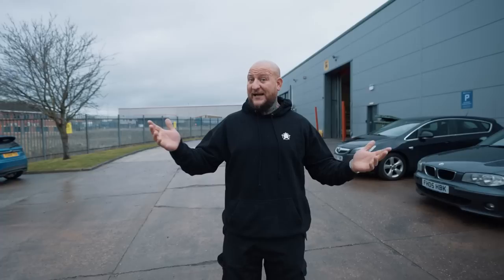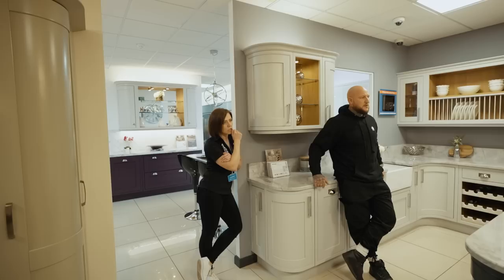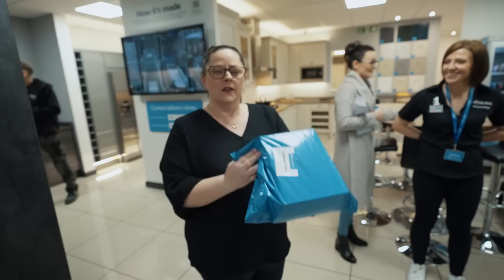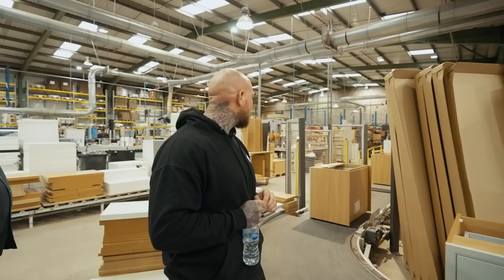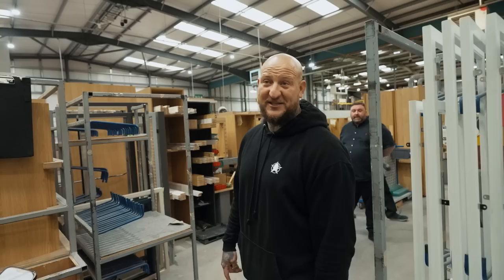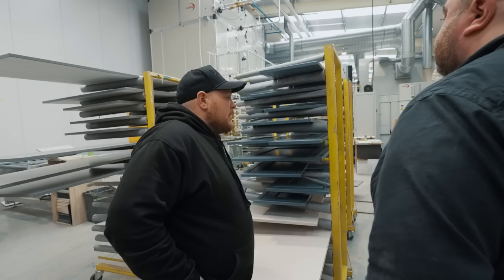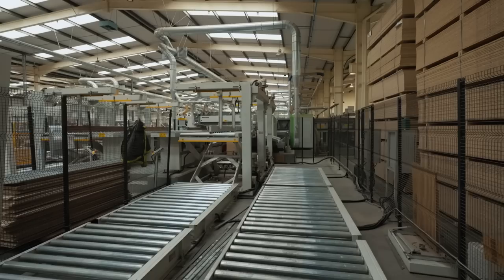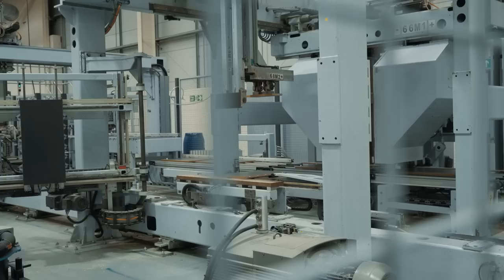DIY Kitchen's Inside The Trade Episode 1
DIY Kitchens Inside The Trade Episode 1

Take a look inside DIY Kitchens from their showroom to the spray booth & even their showroom this is a great insight into how DIY Kitchens operate there's even robots!.

Throughout this series, you will see us travel up & down the country seeing inside all different types of companies that manufacture all types of building materials & tools.

Builders Banter & Brews

Thank you for everyone whos supported us and gets involved we appreciate all your comments and likes.